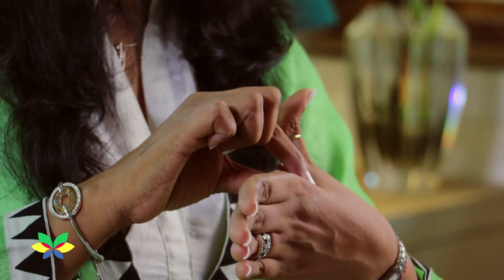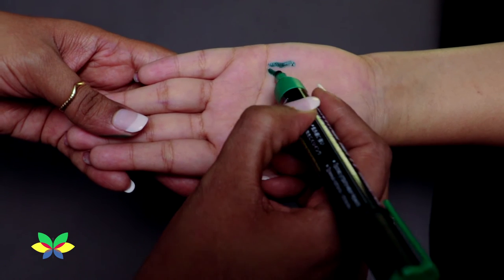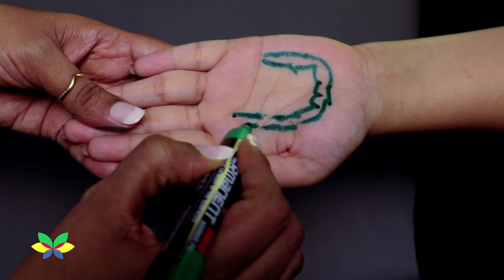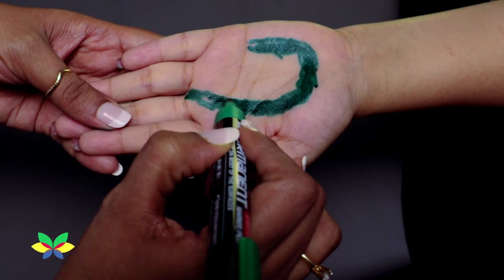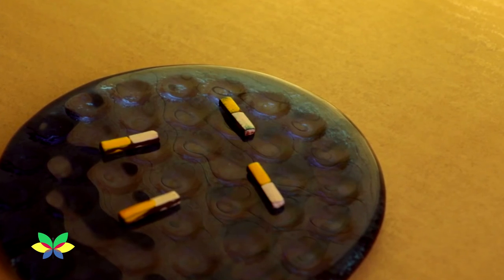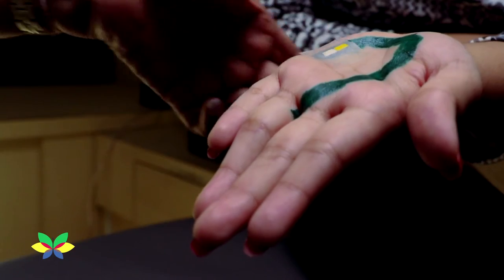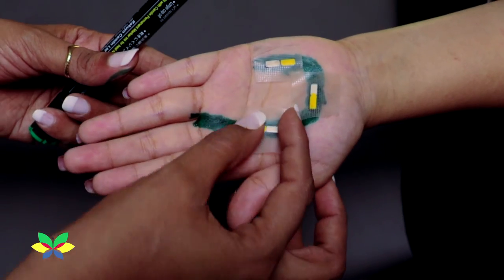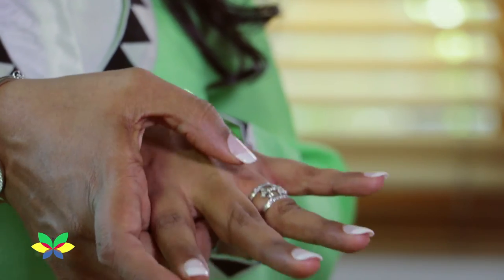AcuTip for 'Constipation'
Being constipated means your bowel movements are difficult or happen less often than normal. Going longer than three or more days without one is usually too long. After three days, the stool or feces become harder and tougher to pass.The obvious culprits include a low fiber diet, repeatedly ignoring the urge to go, not drinking enough water, or a lack of exercise.

But constipation also has other, less-well-known causes, including certain medications as well as potentially serious medical conditions.

Acupuncture is considered a technique for balancing the flow of energy or life force — known as qi or chi (CHEE).  This energy is believed to flow through pathways in human body. Acupuncture involves a number of procedures involving stimulation of anatomical locations  in the skin.